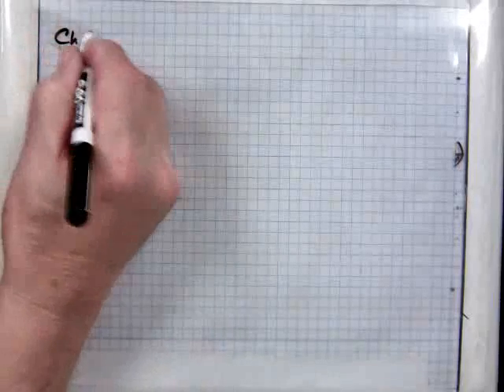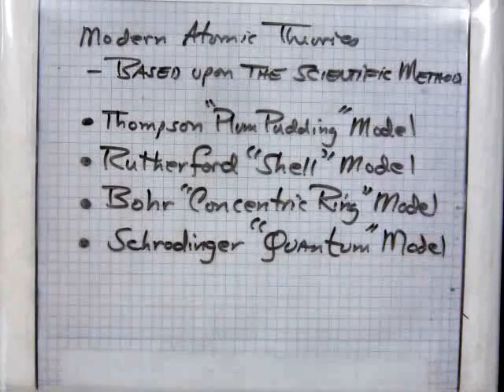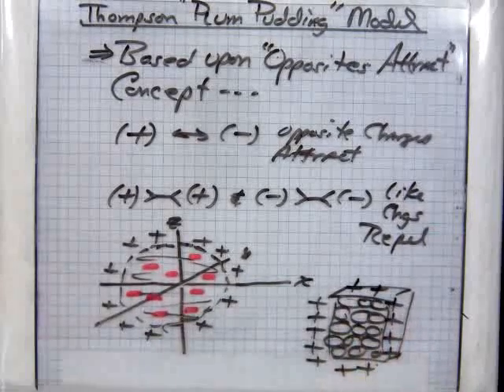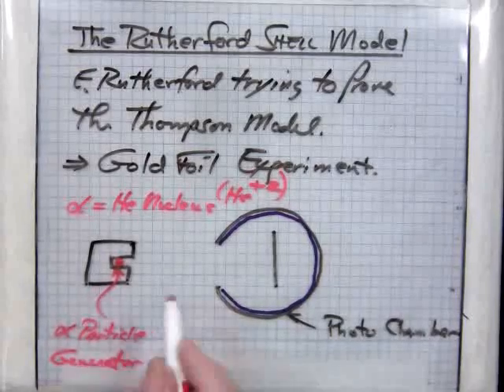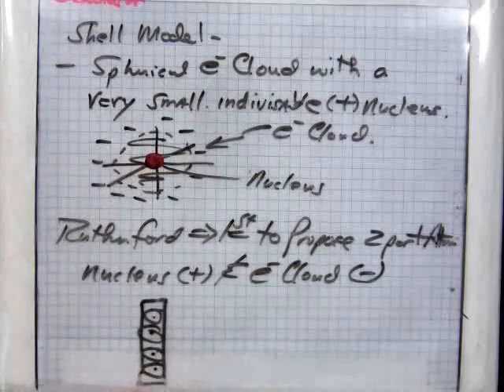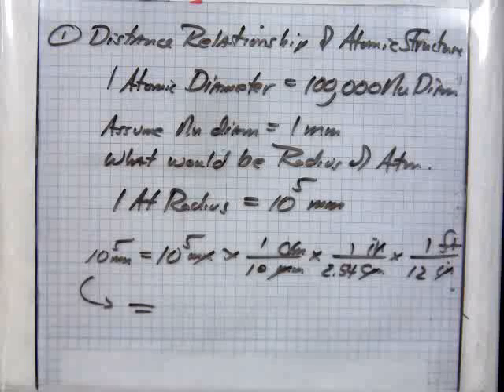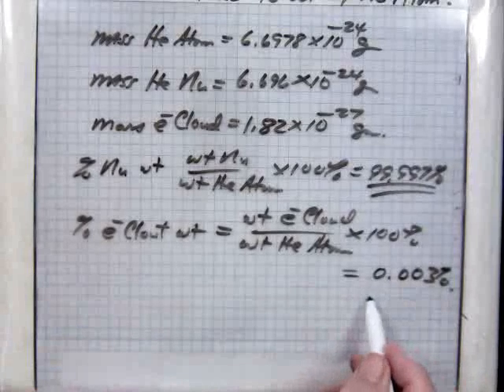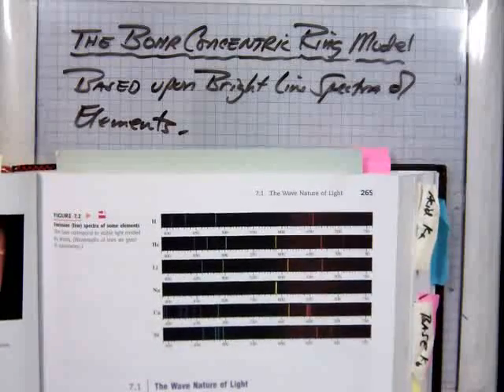21 Atomic Models Thompson & Rutherford